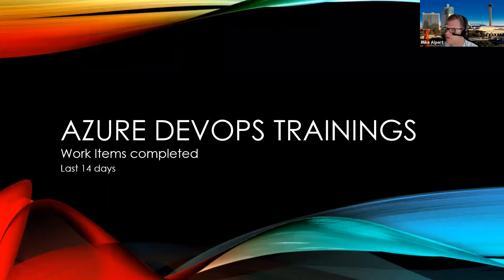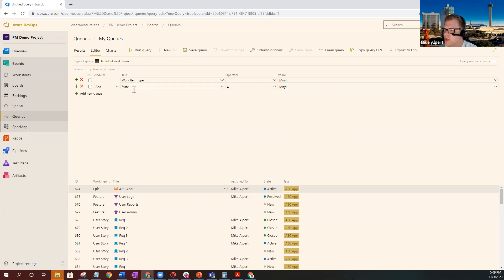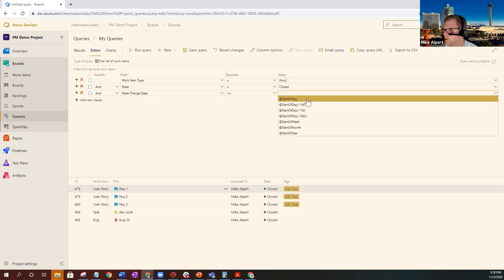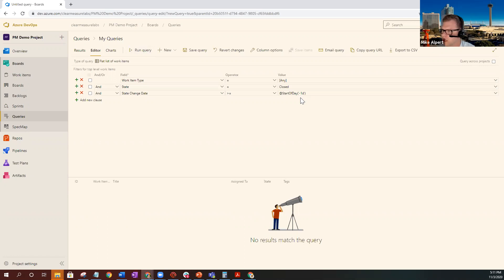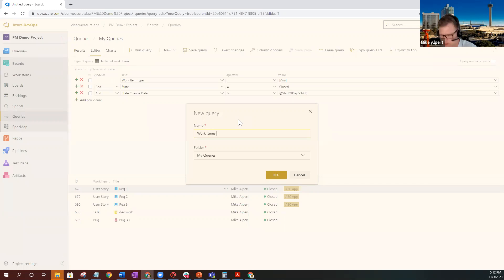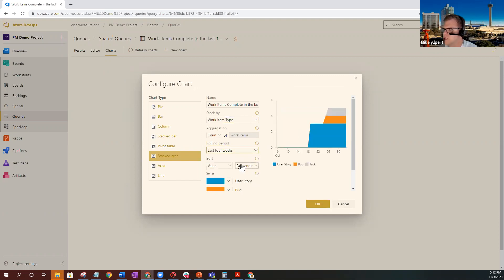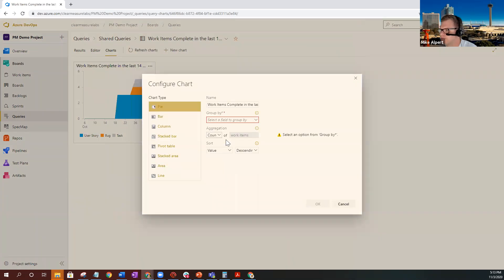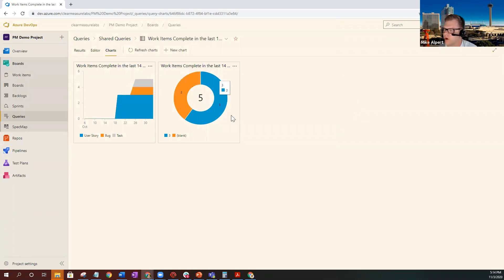Azure Query Completed Items in last 14 Days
This video shows how to create a query, in Azure DevOps, to show items completed  in the last 14 days.